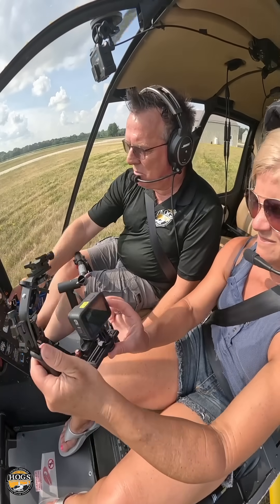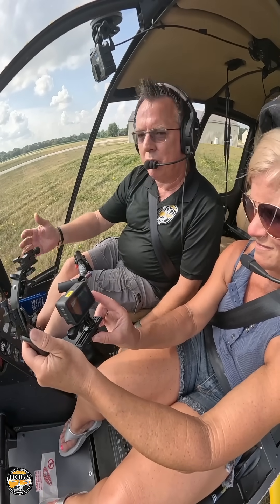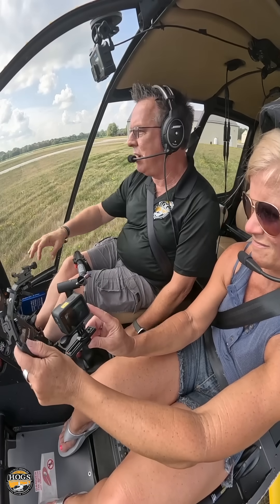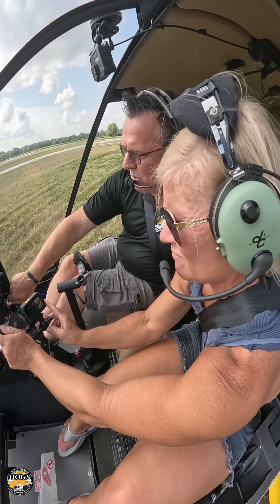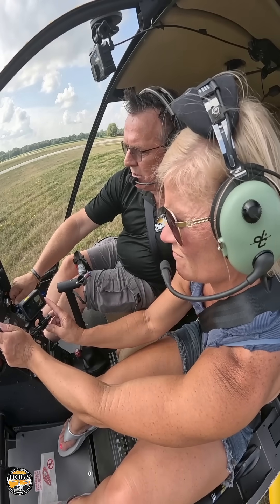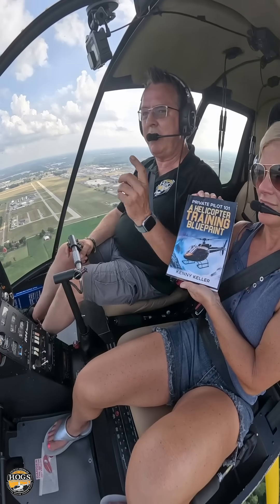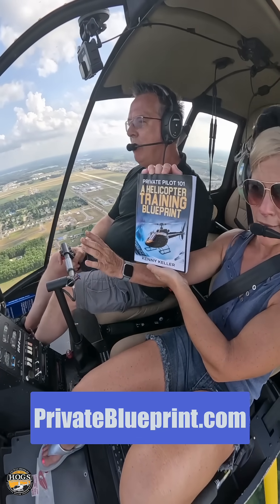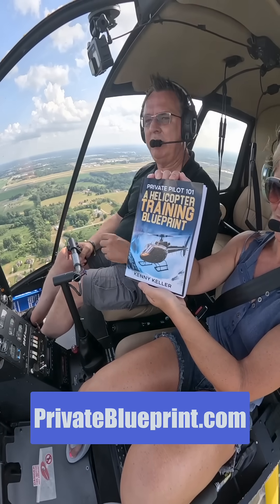Why Your Magneto Check Could Kill Your Engine